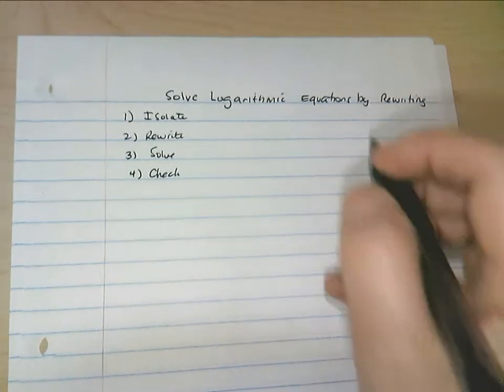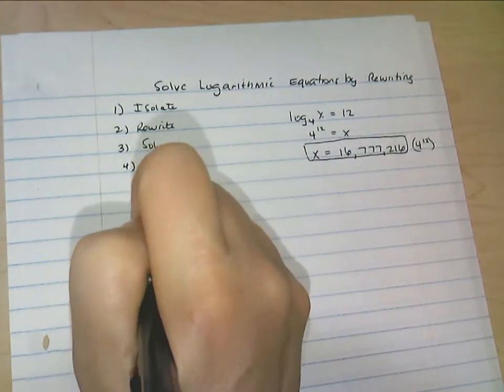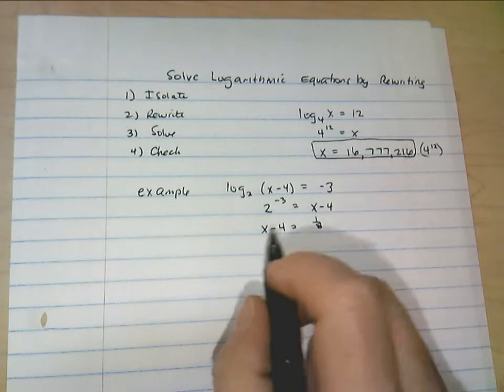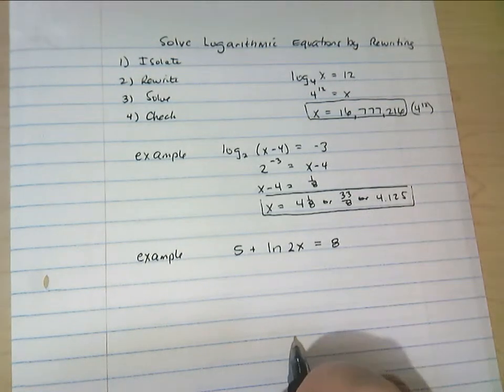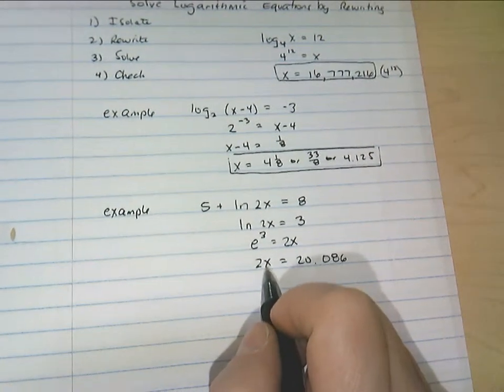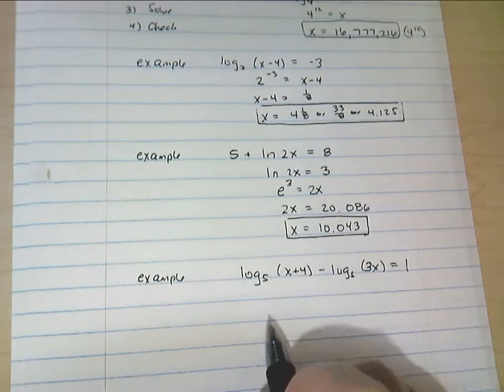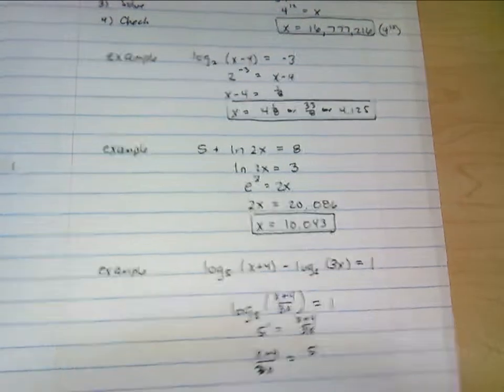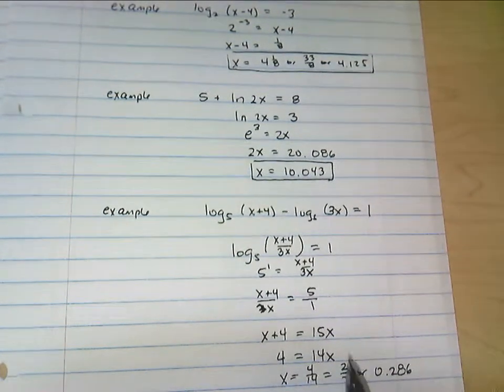Logarithmic Equations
Solve logarithmic equations by condensing and isolating the logarithmic term and then rewrite the logarithmic equation as an exponential equation.